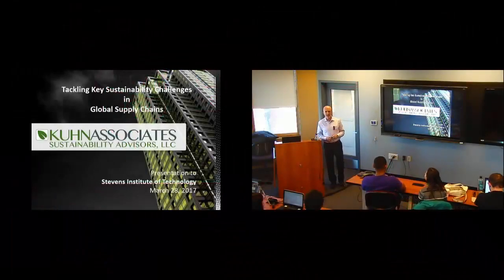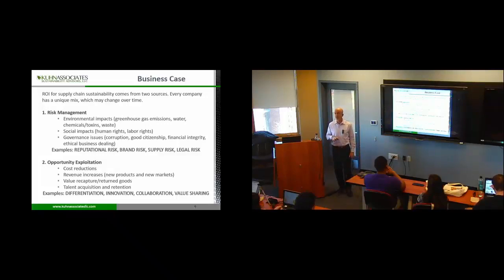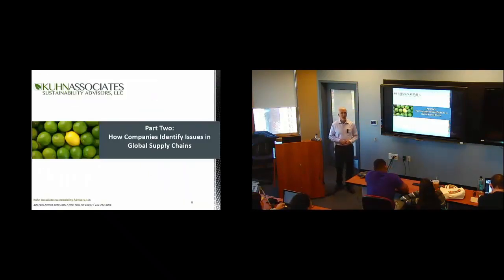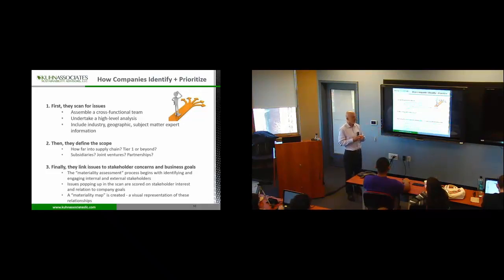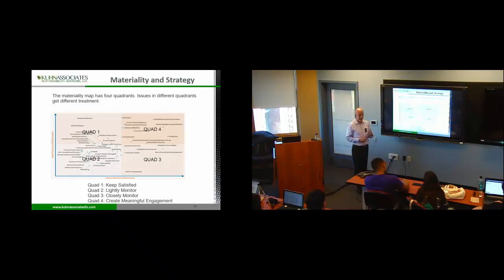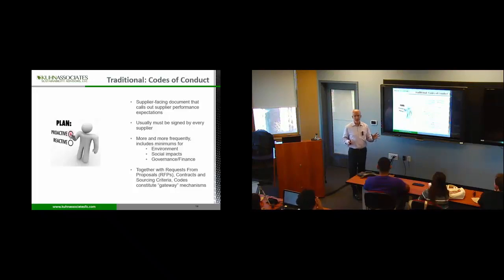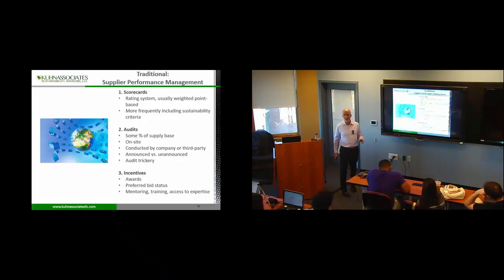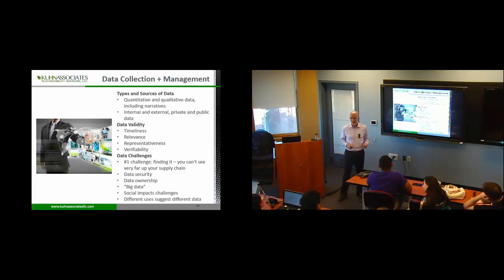Sustainability Seminar Series: Tackling Key Challenges in Supply Chains (Robert Kuhn)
Spring 2017 (Mar 29)